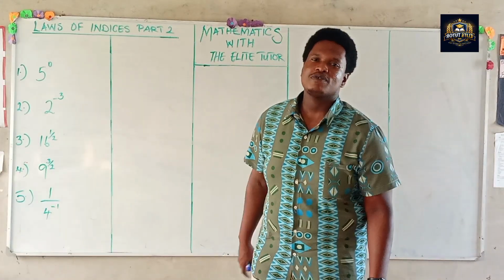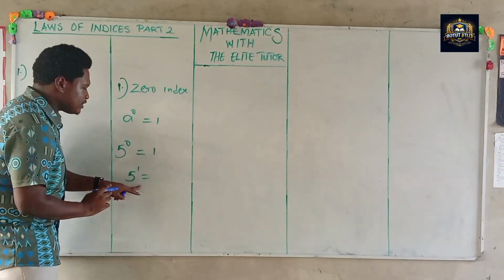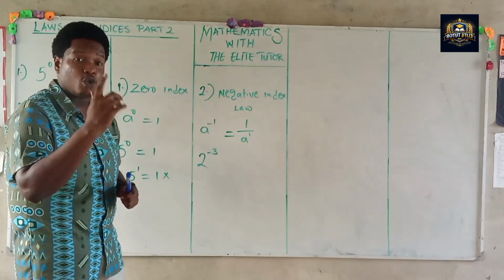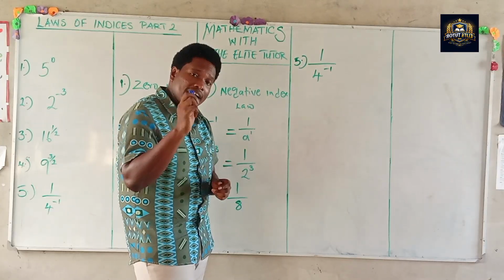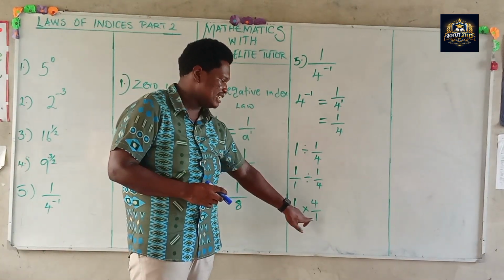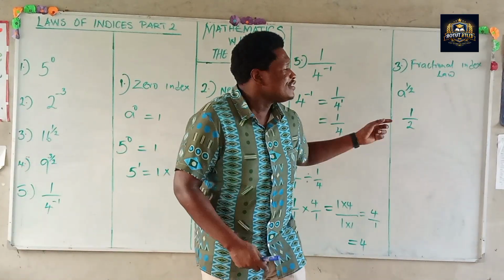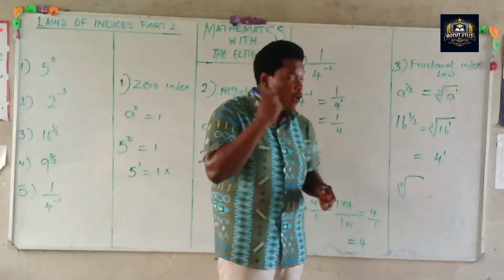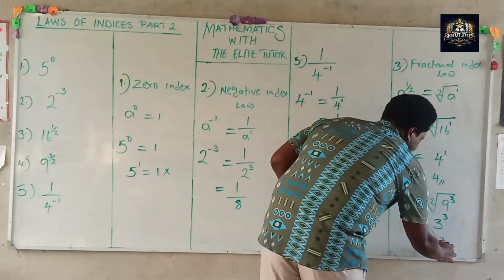Most Students Fail This Indices Step 😭 | Laws of Indices Explained (Part 2)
Many students fail this step when solving indices questions, even after studying the laws of indices.

In this video (Part 2), I break down the most confusing part of indices and show you how to get it right every time.

This lesson is perfect for: ✔ WAEC & NECO candidates
✔ JSS & SS students
✔ Parents supporting their children
✔ Anyone struggling with indices in mathematics

📌 What you’ll learn:
Why students fail this indices step
The correct law of indices to apply

 Elite Tutor HQ – Excellence Engineered Here